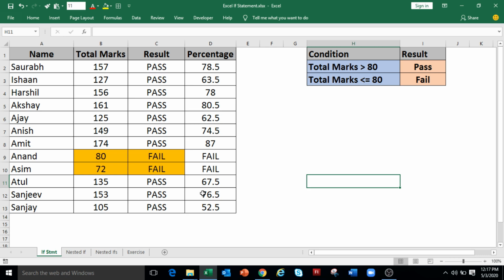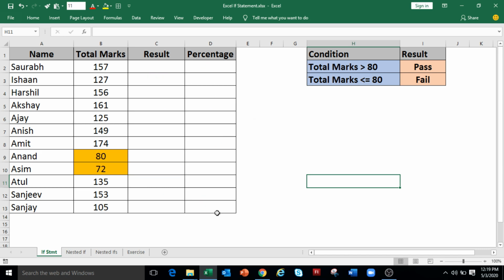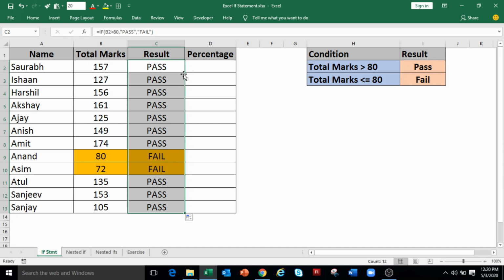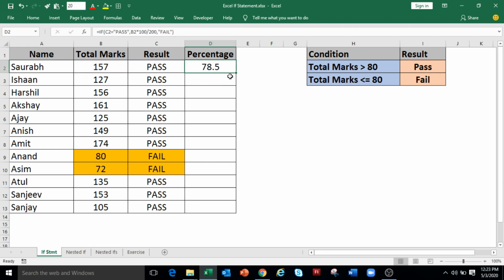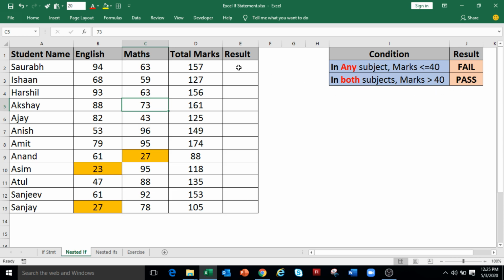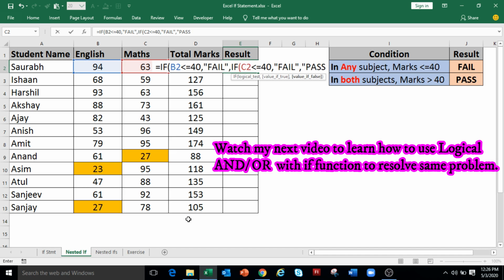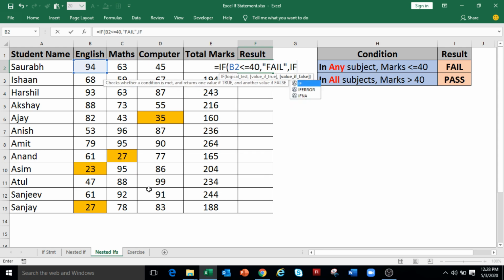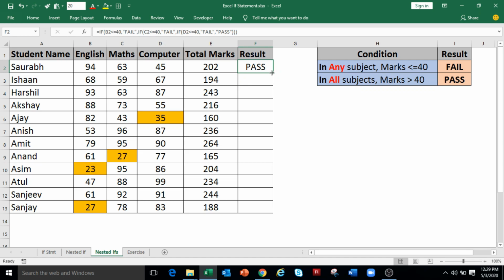How to use IF function in Excel with multiple conditions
Learn in 5 minutes - How to use IF functions in excel. In this video you will learn how to use IF function with multiple conditions in excel.

Do the exercise on how to use if statement in excel.